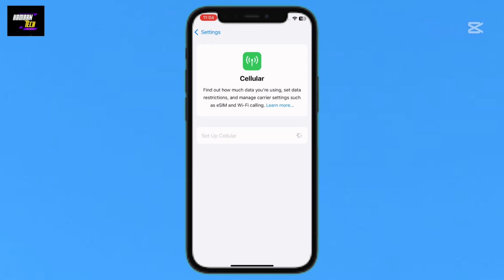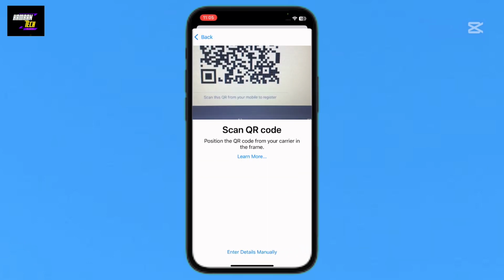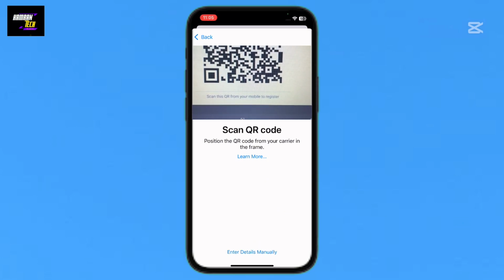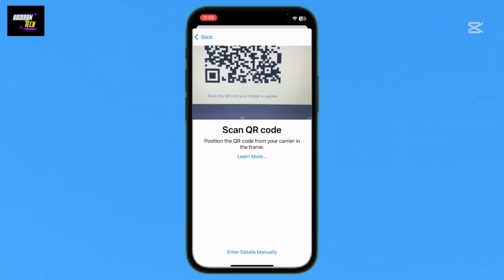How to configure eSIM on iPhone for dual-network access (2025)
How to configure eSIM on iPhone for dual-network access

Learn how to configure eSIM on your iPhone for dual-network access in 2025.

Unlock the power of dual network access on your iPhone with eSIM! In this video, we'll show you how to activate dual SIM functionality on your iPhone, giving you the freedom to use two different phone numbers or carriers on one device. Learn how to set up eSIM, manage your dual SIM settings, and take advantage of the benefits that come with having two networks at your fingertips. Whether you're a frequent traveler, a business user, or just someone who wants more flexibility with your phone, this video is for you. So, watch until the end to discover the full potential of eSIM on your iPhone!